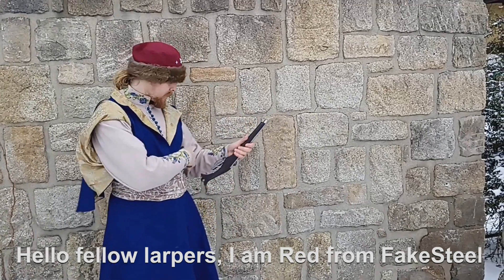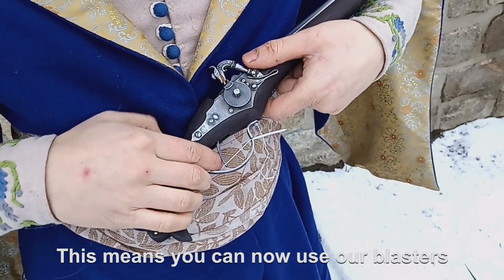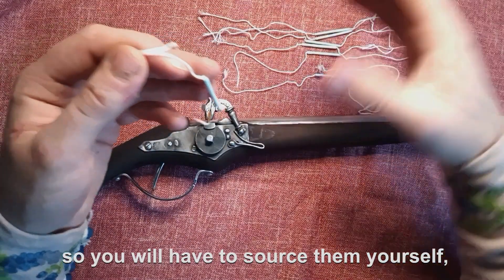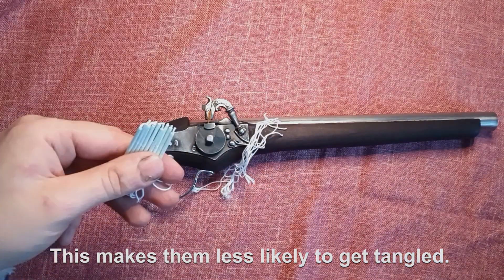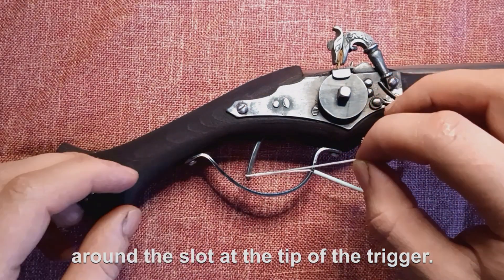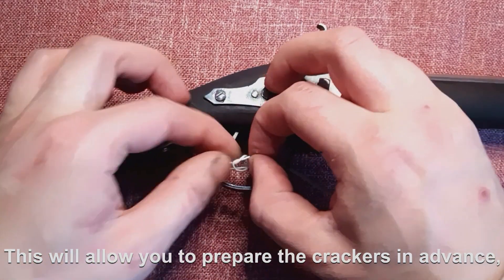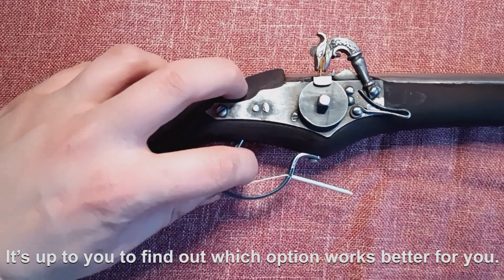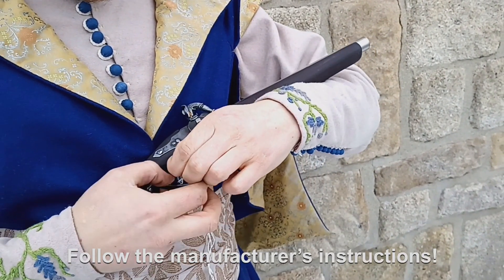FakeSteel Armory - Larp Blaster Acoustic System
💥You asked and we listened! All of our blasters now feature an independent and simple to use acoustic system.💣
💥This system uses pull string firecrackers, which are considerably louder than toy caps, cheap, safe and much less regulated than percussion caps.📢
💥It’s reliable and can work at the same time as the blaster mechanism, or on its own, allowing you to use our blasters even for events that only permit acoustic firearms.👌